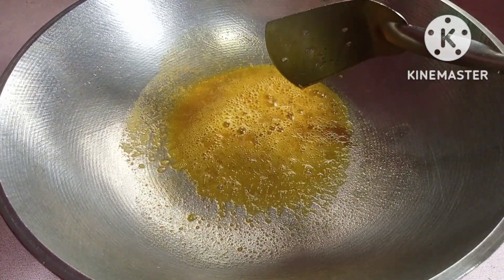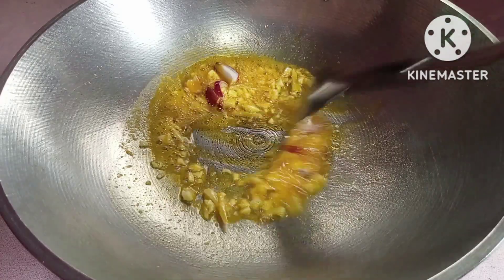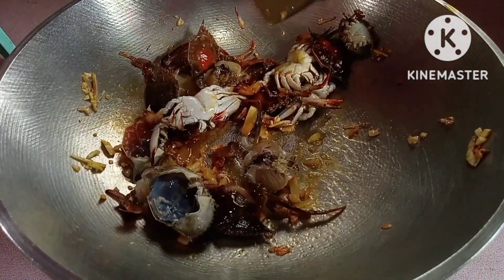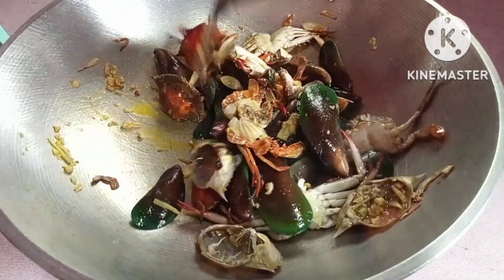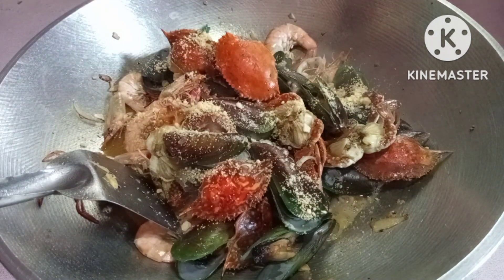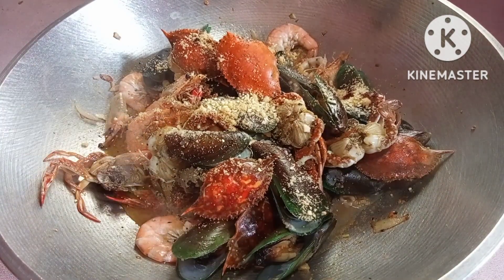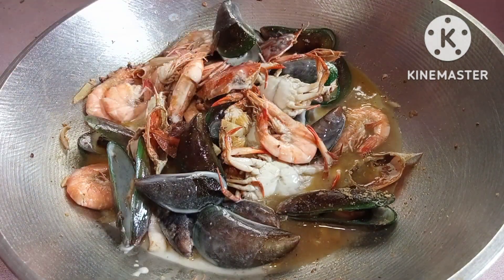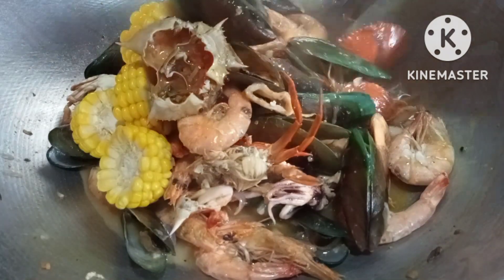MY OWN VERSION BUTTERED SEAFOODS||PINOBRENG LUTO